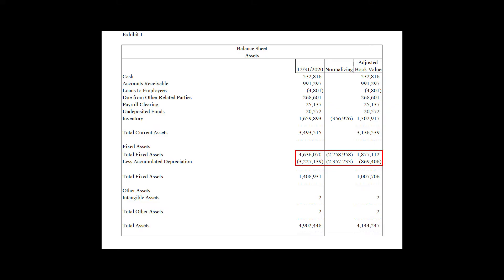How to manipulate a business valuation using accumulated depreciation | J. Richard Claywell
We will discuss how experts do not use reliable principles and methods.